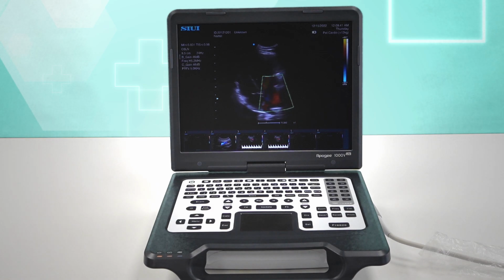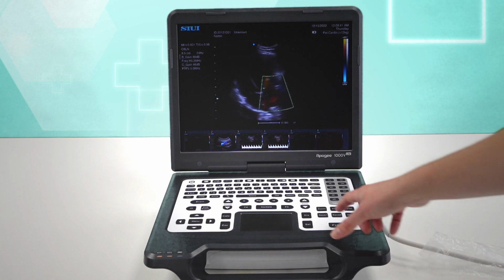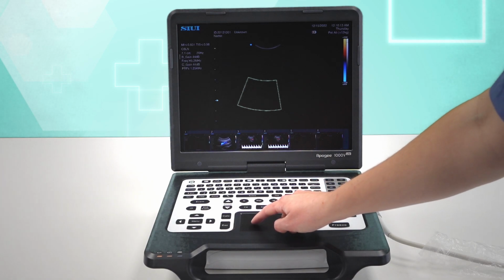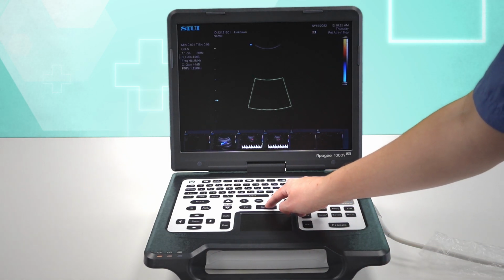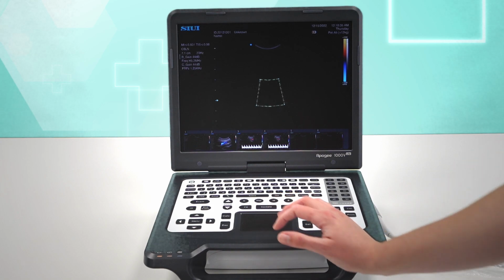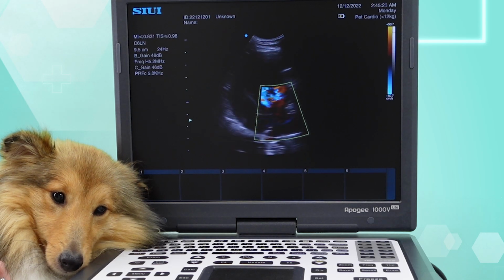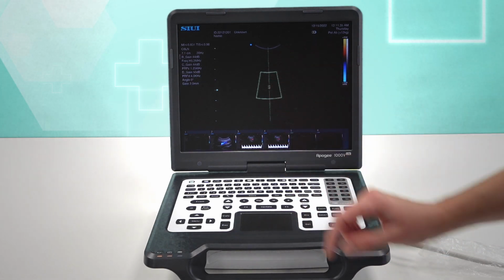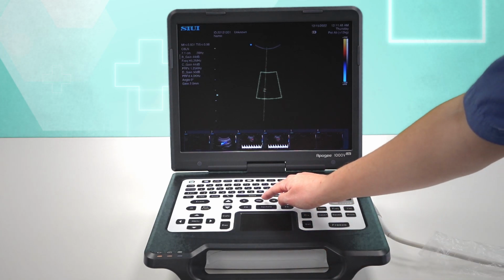Colour and Pulsed Wave Doppler on the Apogee 1000 Lite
This video demonstrates how to activate colour and pulsed wave (PW) Doppler on the Apogee 1000 Lite.